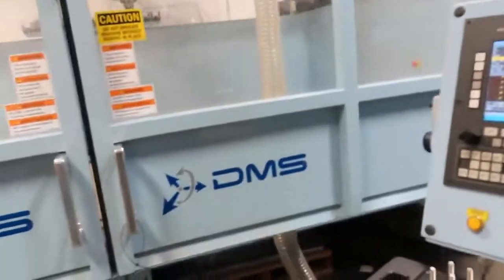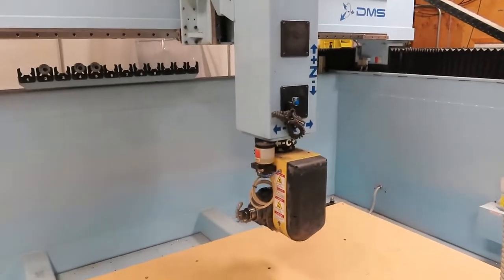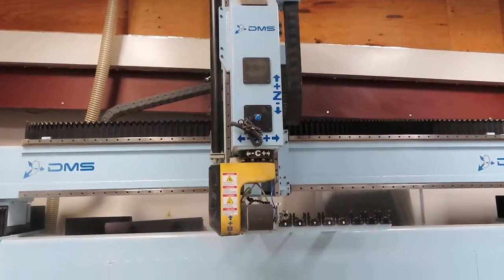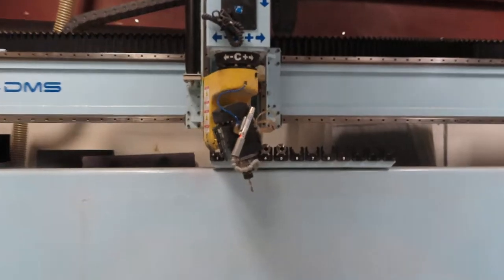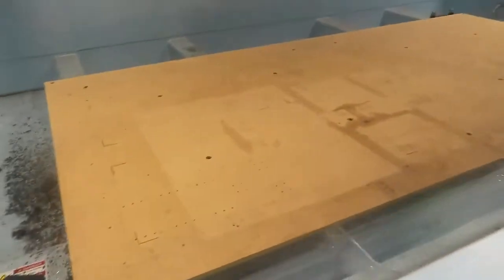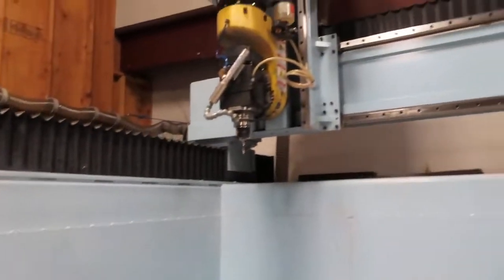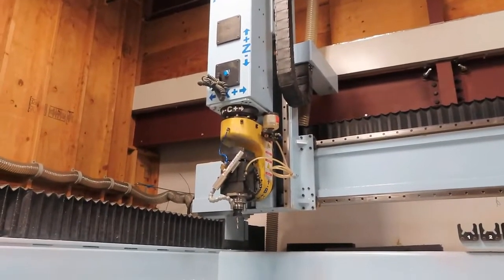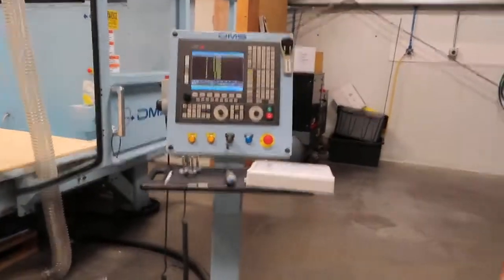Plastimach Used Thermoformers, CNC Routers, Die Cutters, Extruders, and Vacuum Forming Equipment